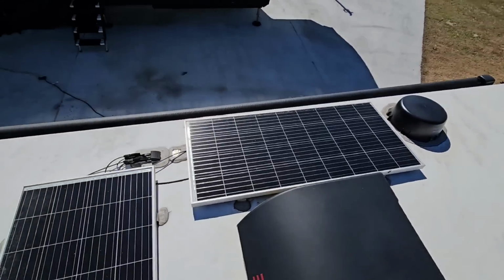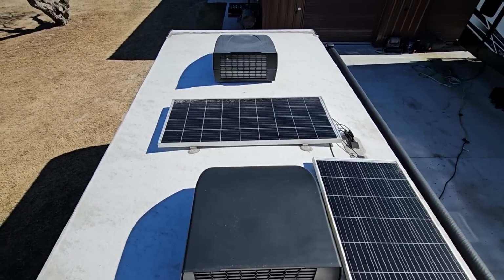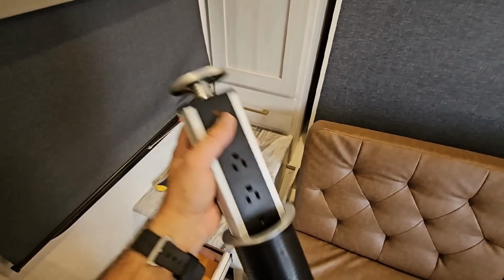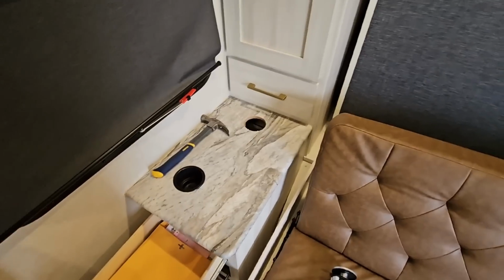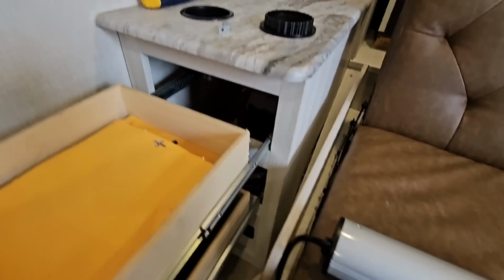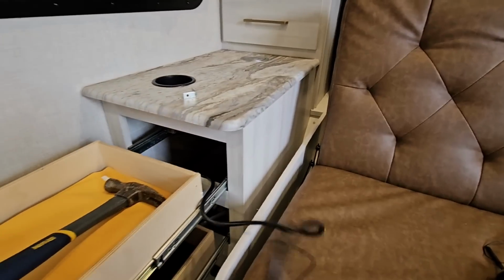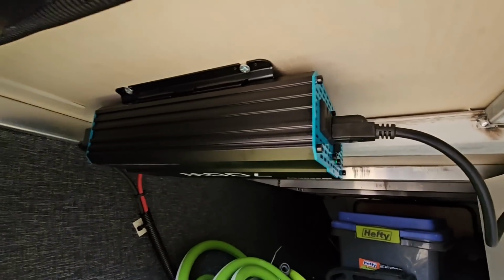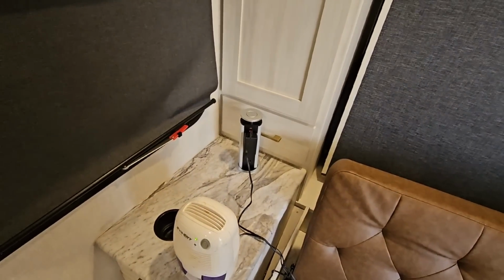Adding a POPUP POWER OUTLET to our RV!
Etrailer Equipment!